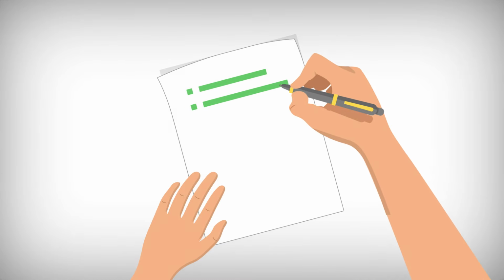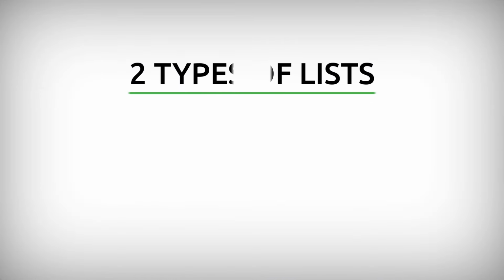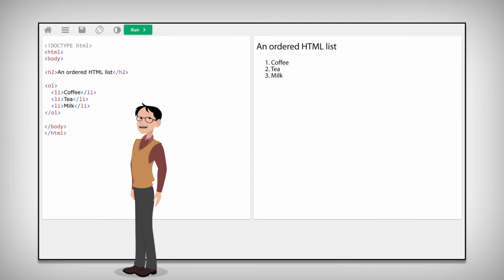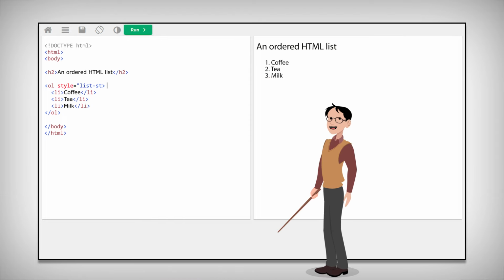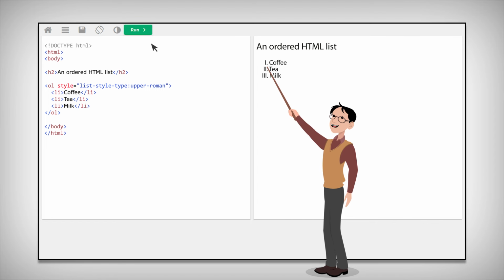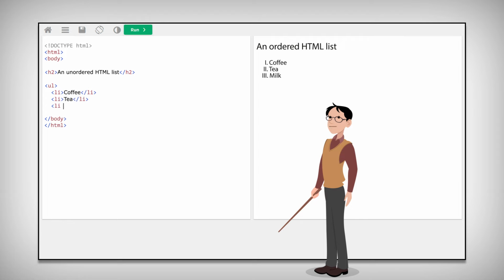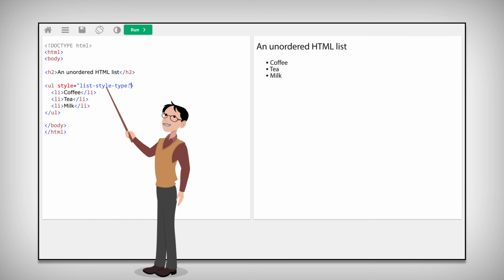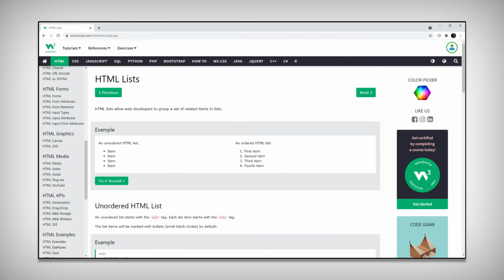HTML - Lists - W3Schools.com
This video explains lists in HTML.

Part of a series of video tutorials to learn HTML for beginners!

Chapters in this video:
00:00 - What are lists in HTML?
00:24 - HTML Ordered List Example
00:59 - HTML Unordered List Example